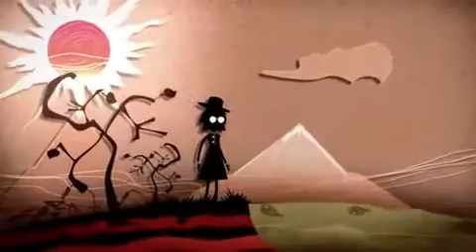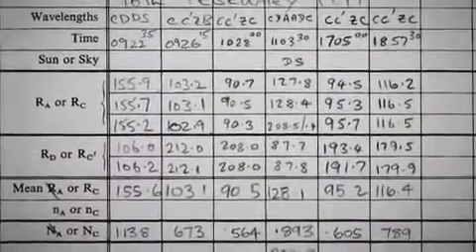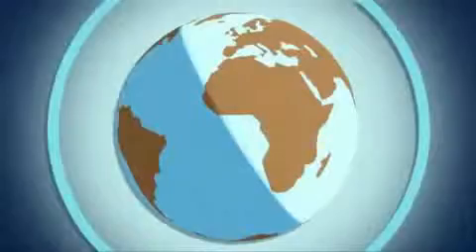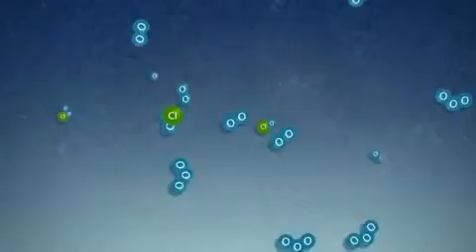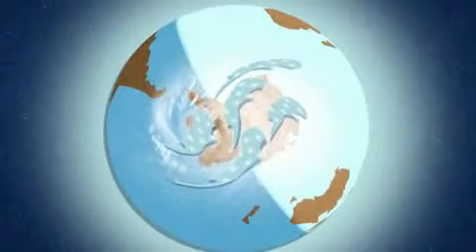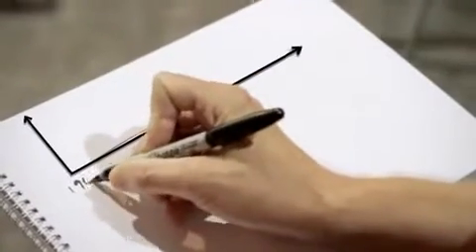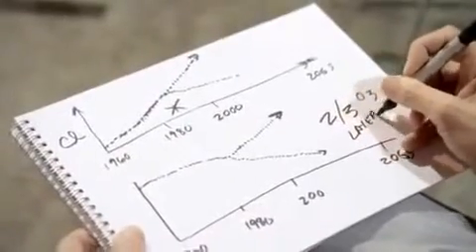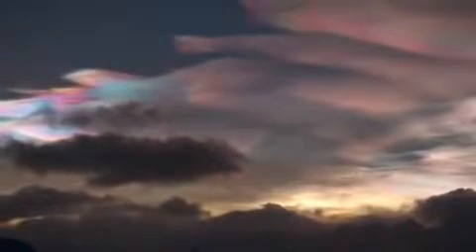The Antarctic Ozone Hole From Discovery to Recovery, a Scientific Journey